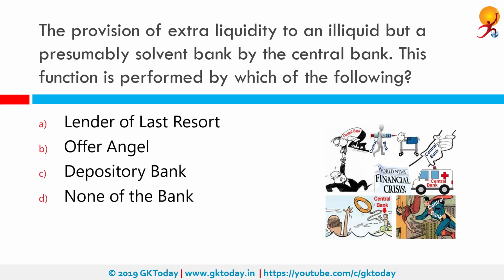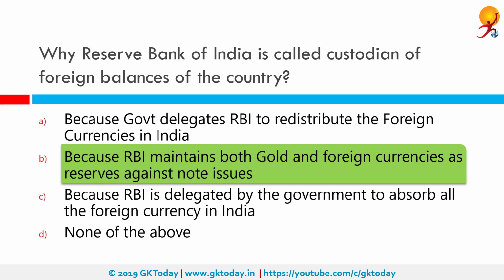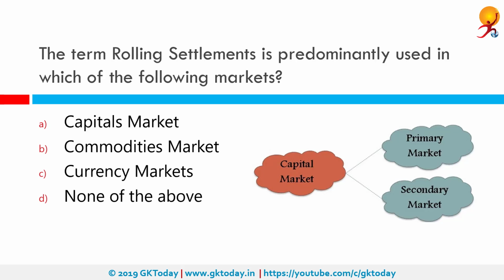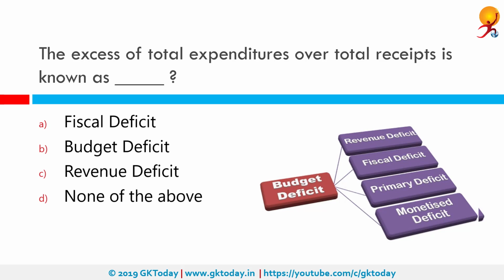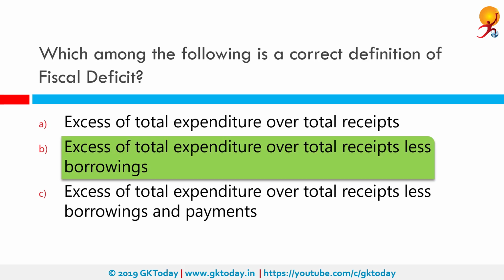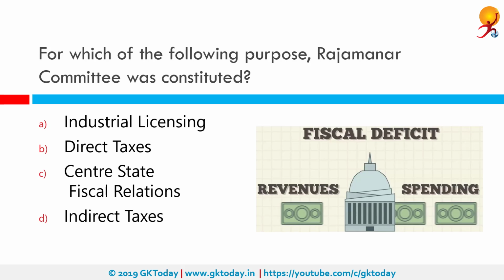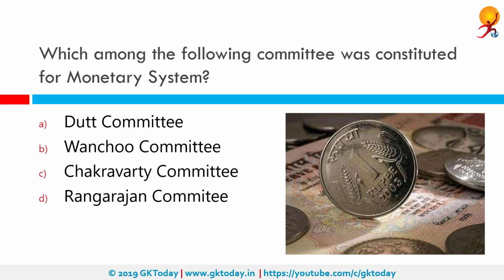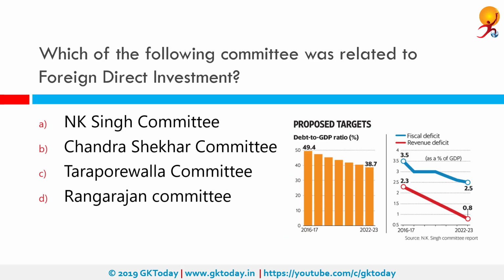GKToday's Static GK Quiz-162 [Banking Awareness]